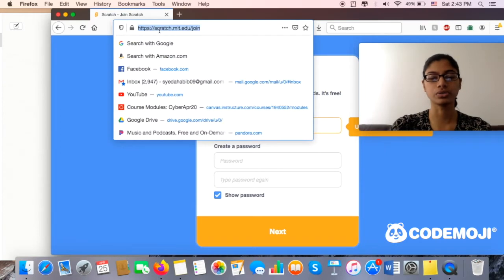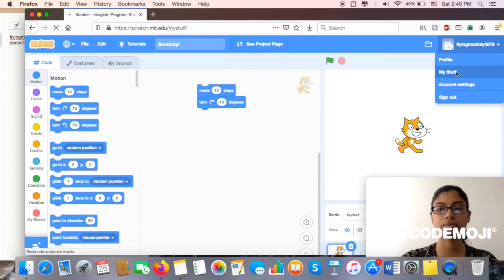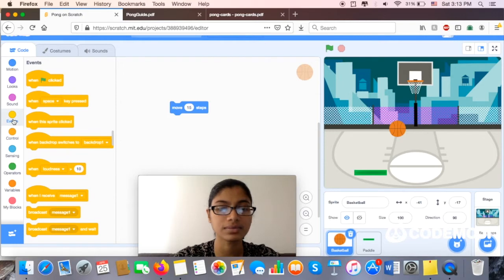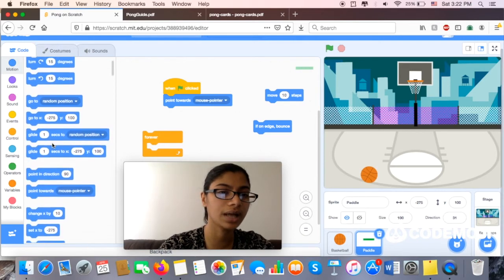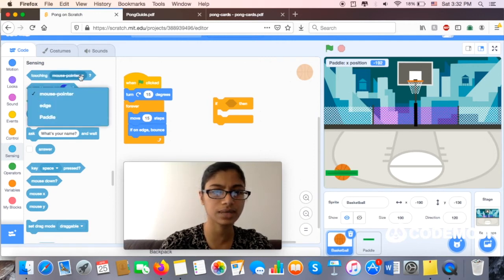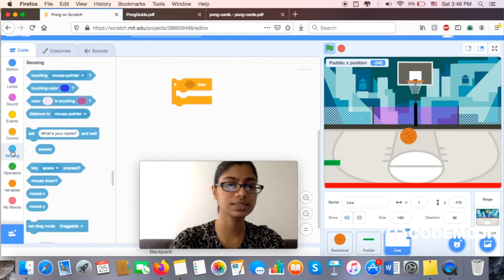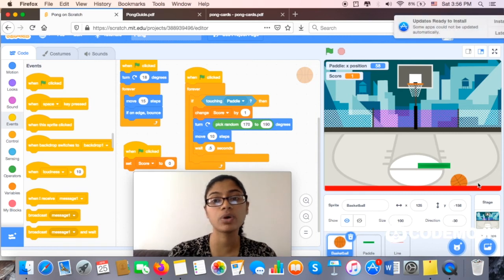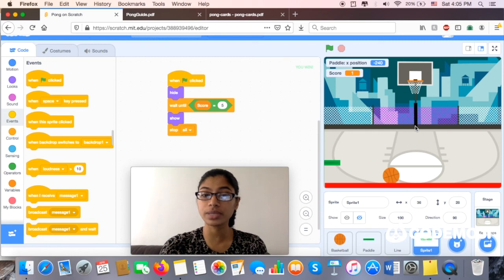Codemoji(Scratch - Paddle Game Tutorial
Codemoji has put together a full tutorial on how to make a paddle game in Scratch!